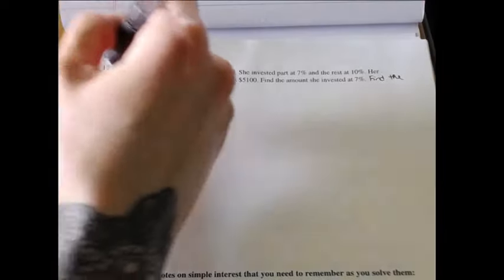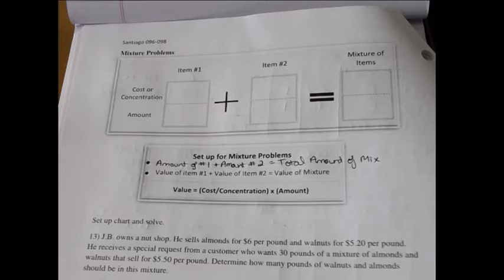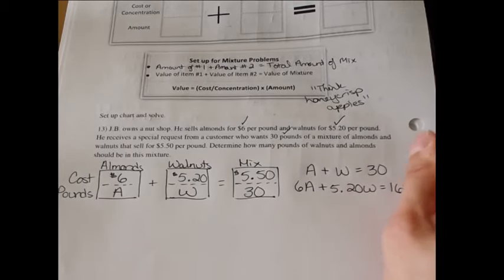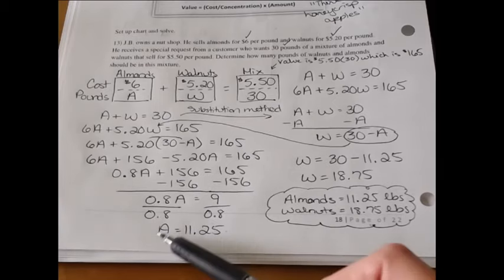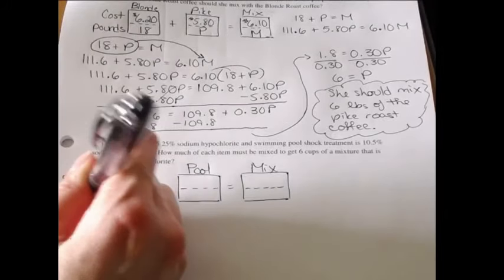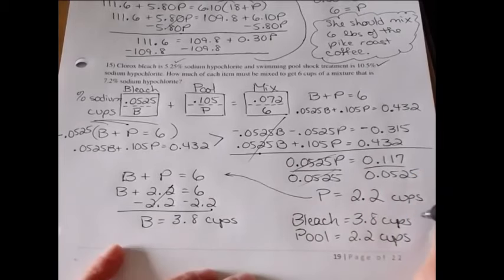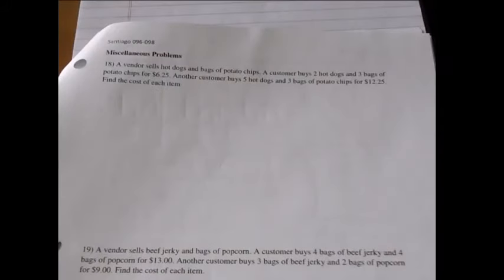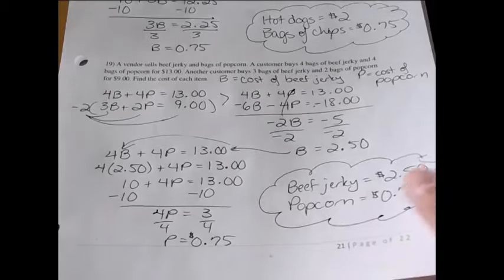096 Simple Interest, Mixture, and Non-Mixture (non-chart) application word problems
We will continue learning about simple interest problems in 2 variables, then we will move into mixture problems in 2 variables (if necessary) followed by non-mixture problems.